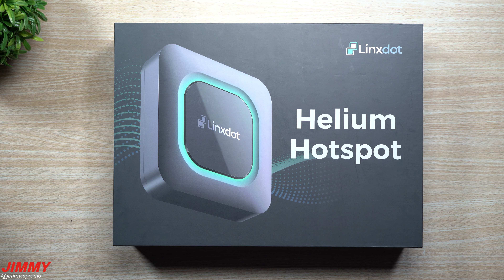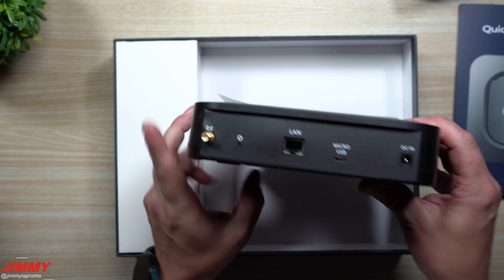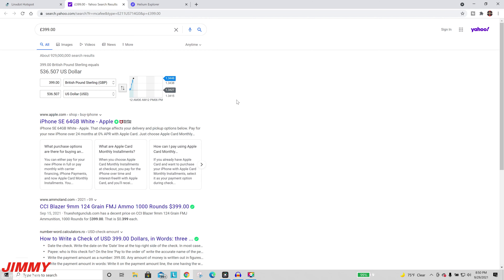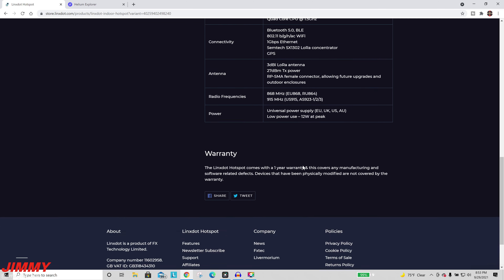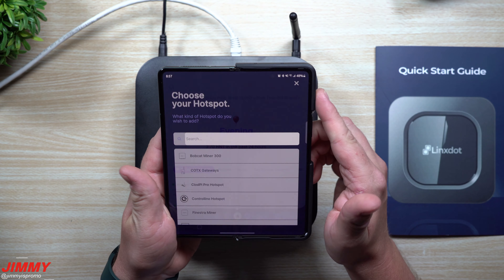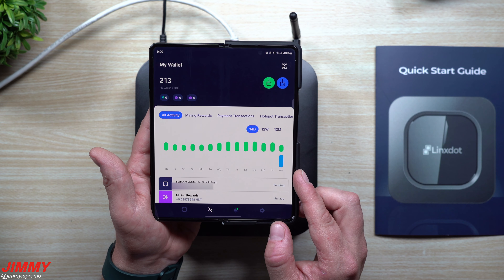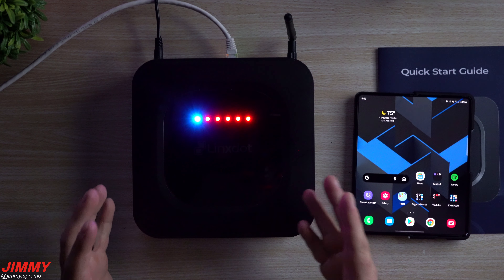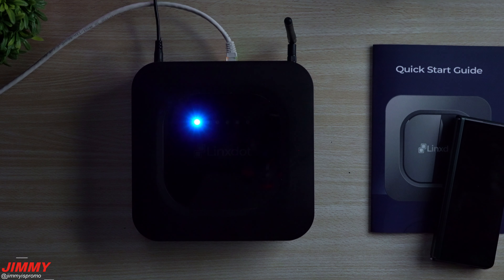Linxdot Helium Hotspot Miner - FIRST LOOK, Unboxing & Setup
In today's video we will be unboxing and setting up the Linxdot Helium Hotspot Miner.

Time Stamps:
0:00 Intro
0:39 Unboxing
3:08 Where To Buy & Specs
5:38 How Many Are Online
6:39 Setting Up & Adding To Blockchain
9:45 Overview of Miner
10:50 Linxdot Lightshow
12:10 Added To Blockchain & Ending

PRIVACY POLICY and FULL DISCLOSURE: °Jimmy Promo is a participant in the Amazon Services LLC Associates Program. Program designed to provide a means for sites to earn advertising fees by advertising and linking to amazon.com °If you purchase something from my affiliate links I will get a small commission with no extra cost to you. This makes it possible for me to make more videos. Thank you! °I DO NOT collect, store, use, or share any data about you. Same goes with Helium hotspot Miners.